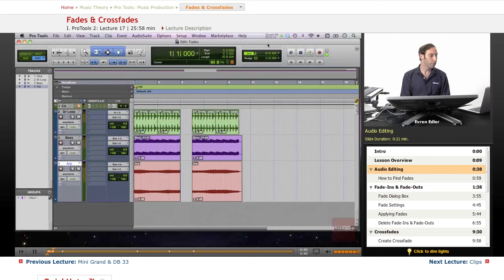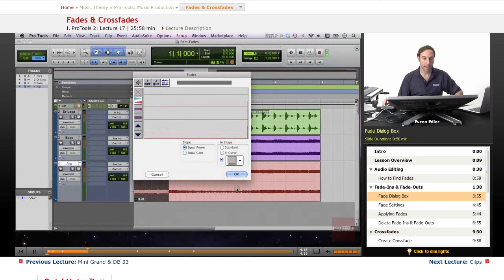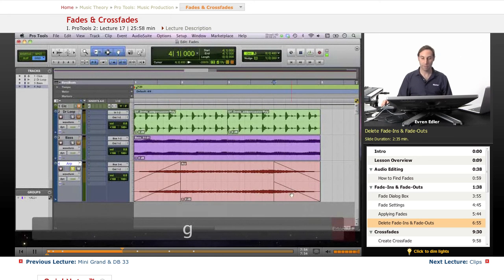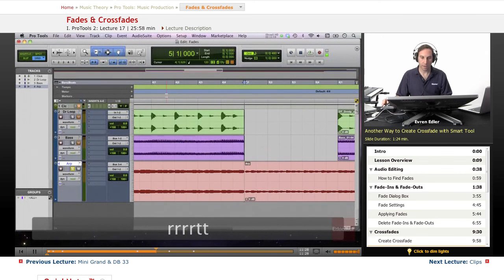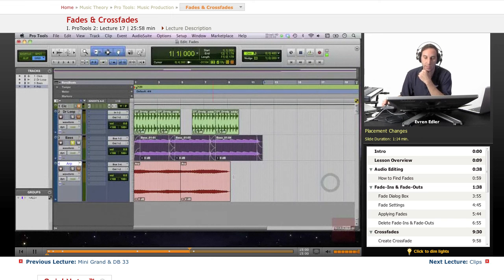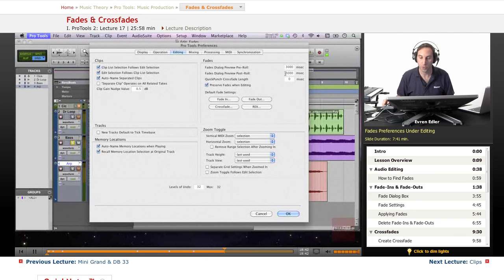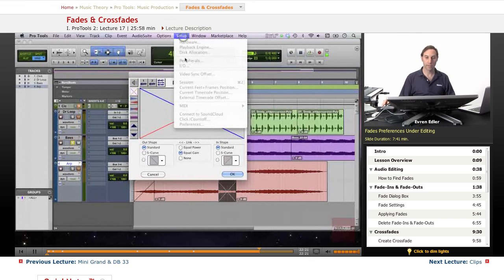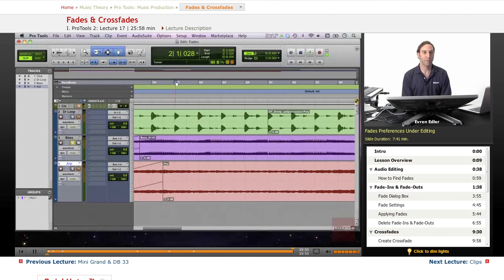Pro Tools: Fades & Crossfades Lesson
Other subjects include high school and college math/science, computer science, and tons more music lessons!